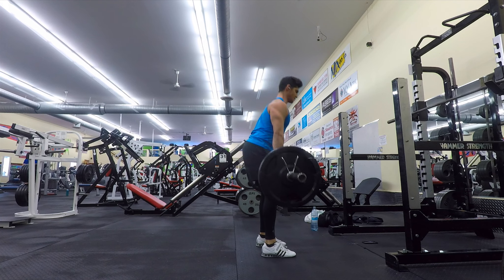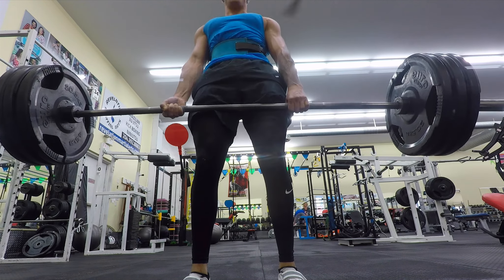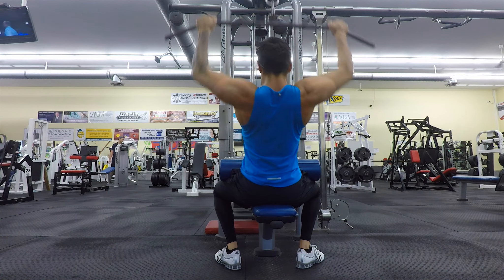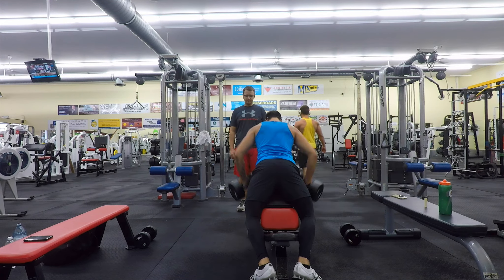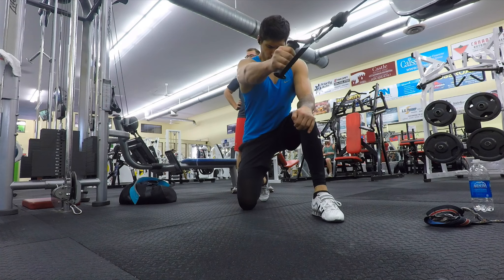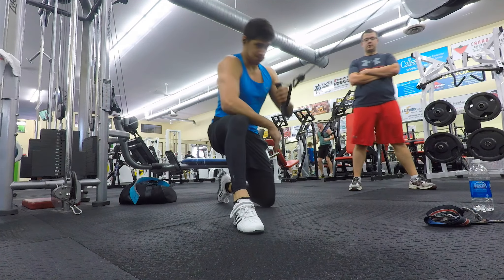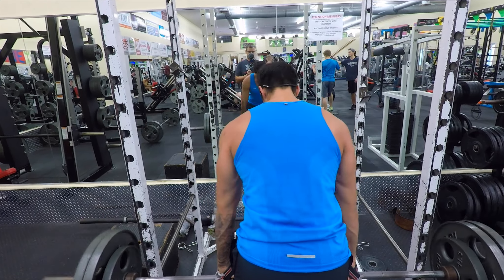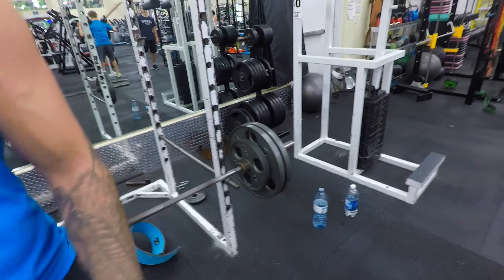Deadlifts With Adipower Shoes.... | Winter Bulking Episode 2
Yo everyone!! Second winter bulking video and things are going great!! Went nice an heavy on the deadlifts using my adipower shoes which felt great!! Enjoy the video and like always happy lifting everyone!!

Back Routine:
V-Bar Straight Arm Pulldowns: 3 x 12-15
Deadlifts: 3 x 10, 8, 6
Wide Grip Pulldowns: 4 x 10, 8, 8, 6
Tbar Row (with dumbbells on incline bench): 4 x 10, 8, 8, 6
Cable Single Arm Rows: 3 x 12-15 (per side)
Barbell Shrugs: 3 x 10, 8, 8
➢Wanting to inspire and help everyone be the best they can be!